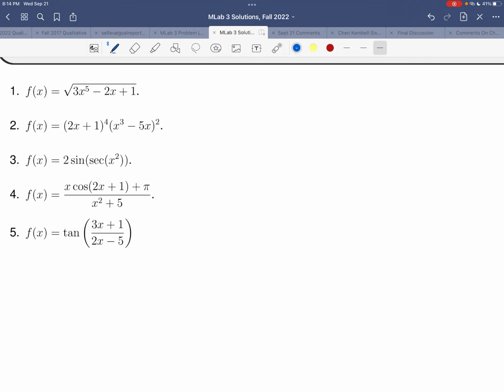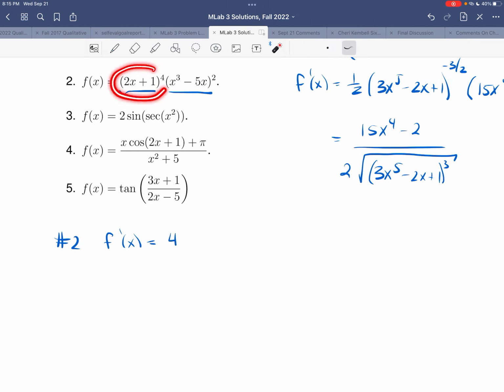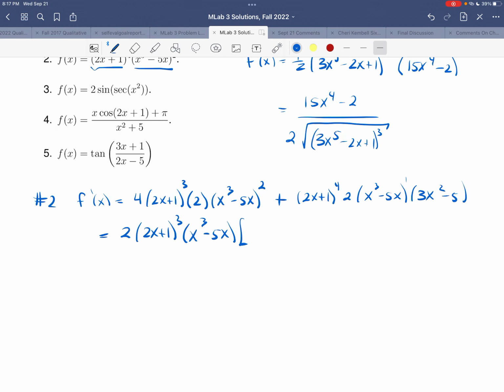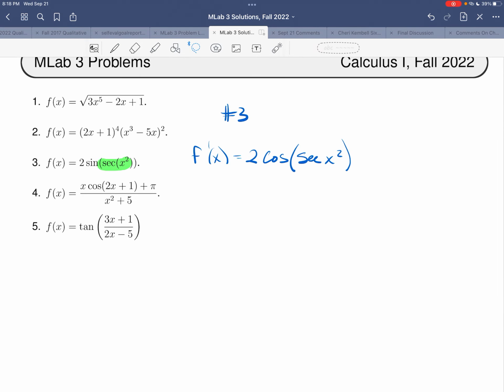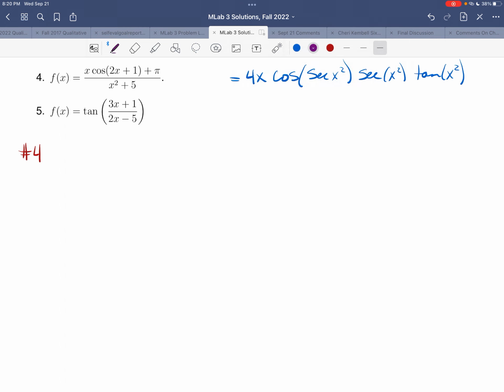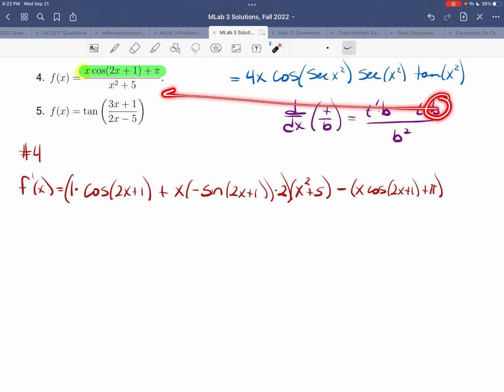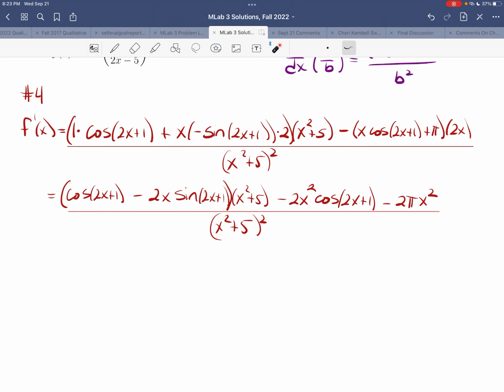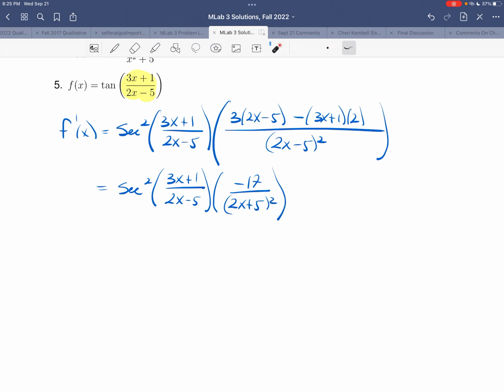MLab 3 Solutions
In this video, we quickly compute some derivatives using the product, quotient, and chain rules - often combined.